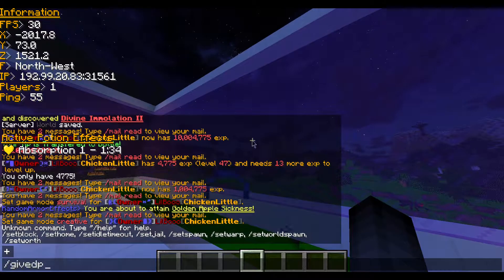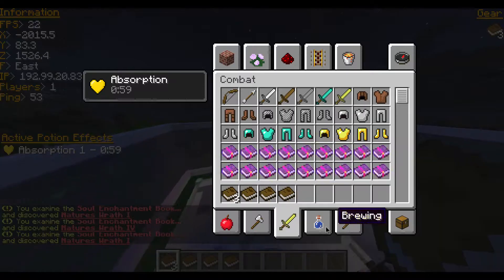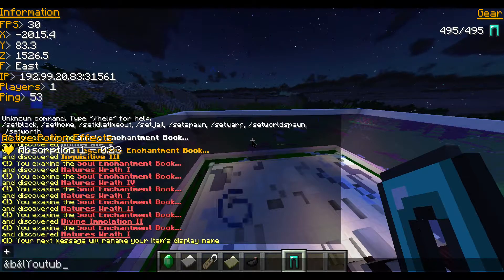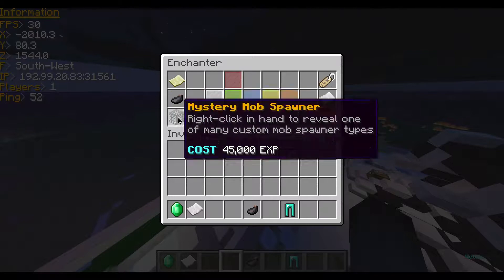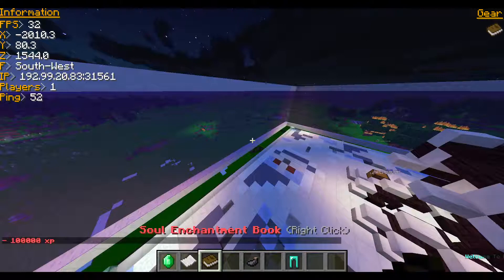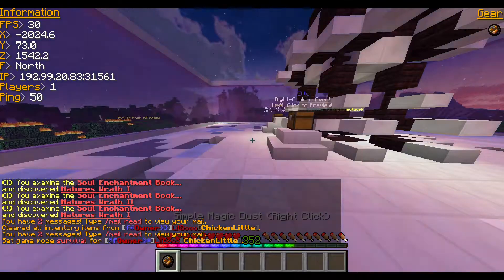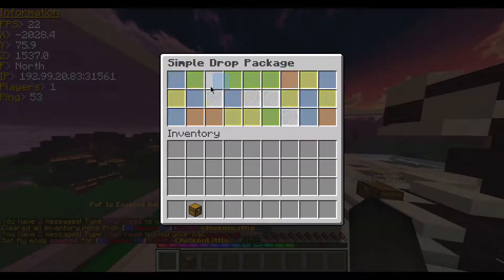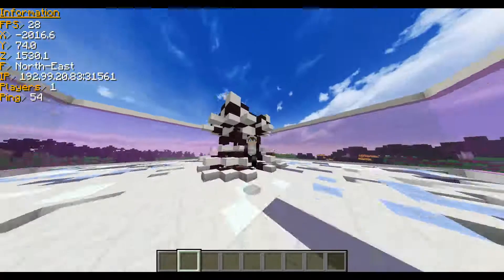Minecraft Enchanter And Tinkerer Plugin! * LEAKS *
Here Is The Link If You Want To Download It For Your Server!

**Links**